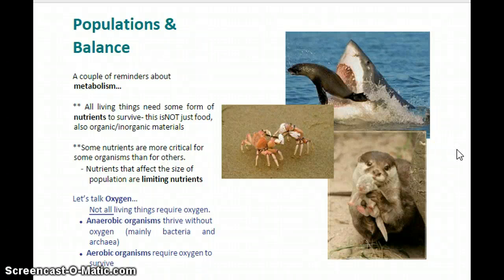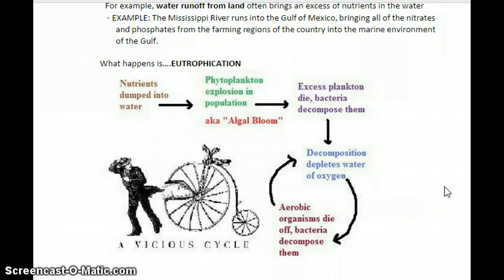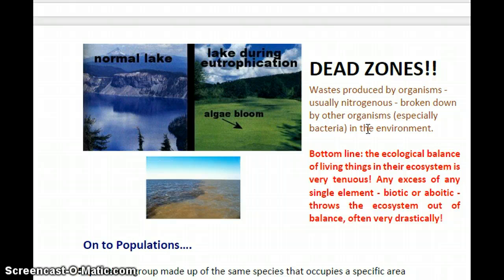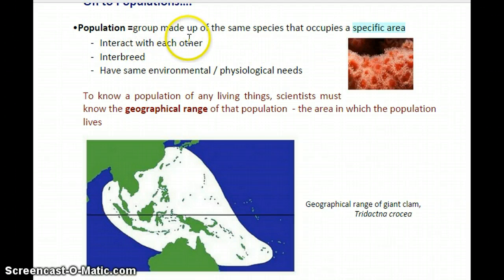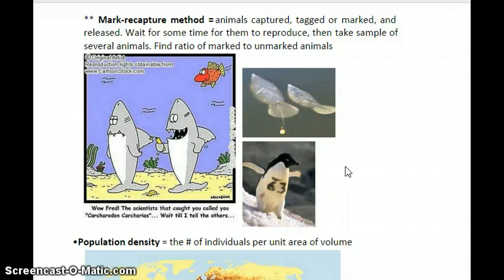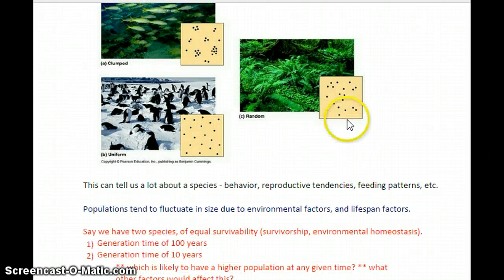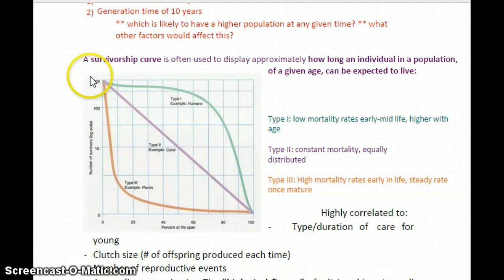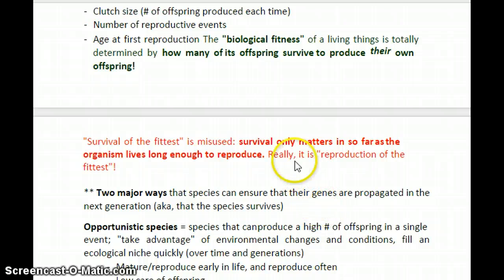Week 18 Screencast Notes Part 1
Week 18 Notes Part 1